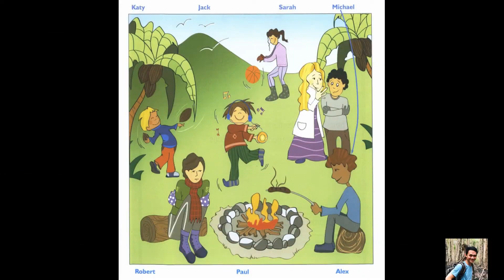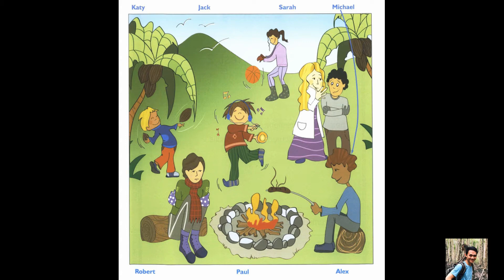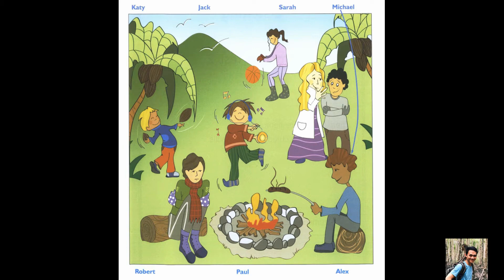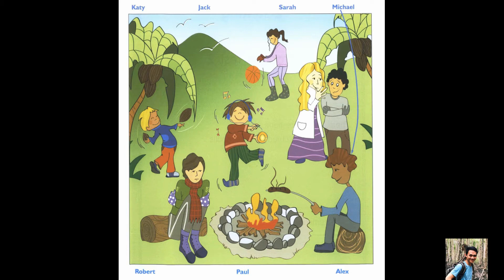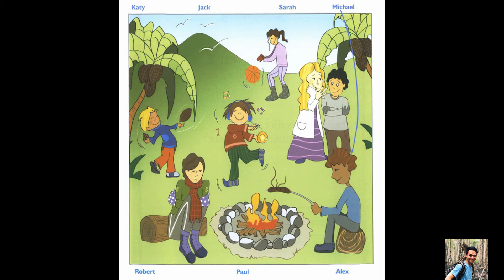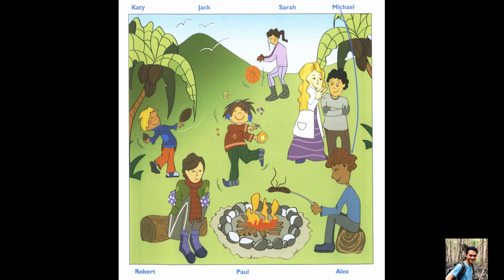Succeed Flyers Test 2 Part 1